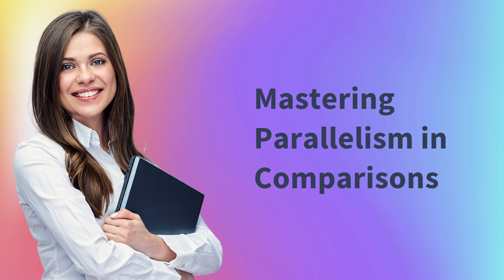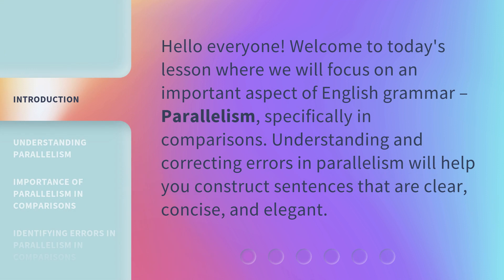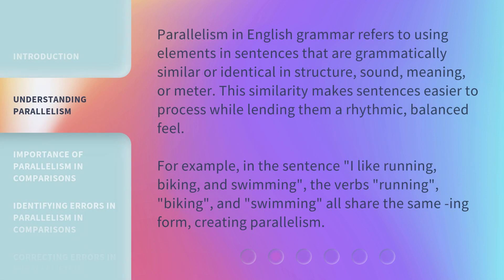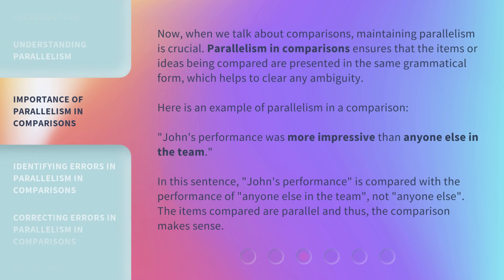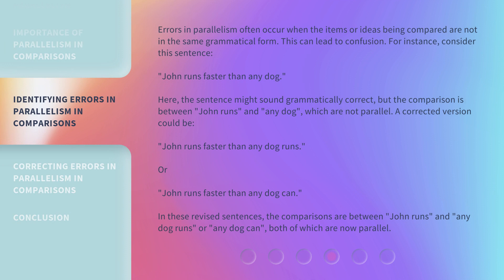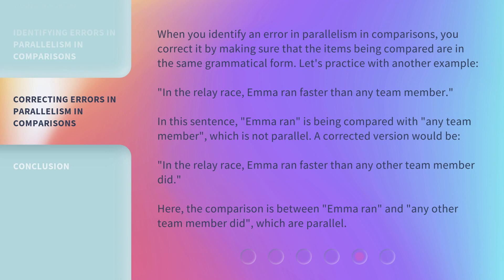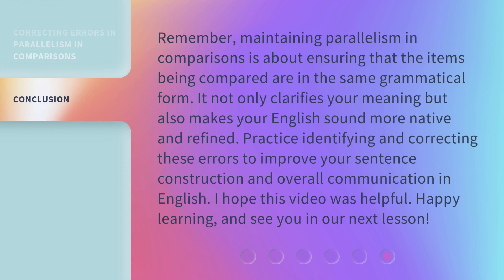Mastering Parallelism in Comparisons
Mastering Parallelism in Comparisons • Learn how to master parallelism in comparisons in this concise and informative lesson. Discover the importance of parallelism, how to identify errors, and how it can improve the clarity and elegance of your sentences.

00:00 • Introduction - Mastering Parallelism in Comparisons
00:28 • Understanding Parallelism
01:04 • Importance of Parallelism in Comparisons
01:45 • Identifying Errors in Parallelism in Comparisons
02:34 • Correcting Errors in Parallelism in Comparisons